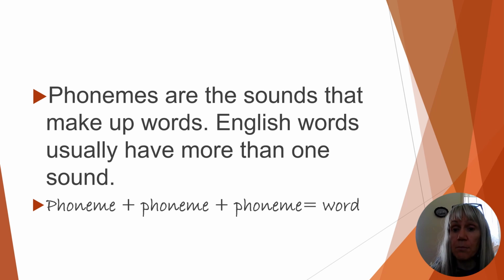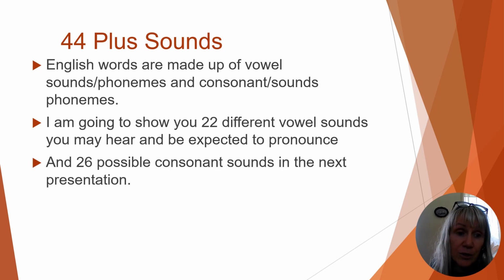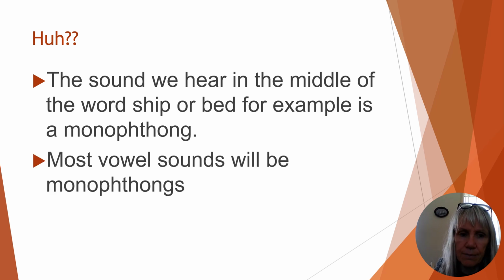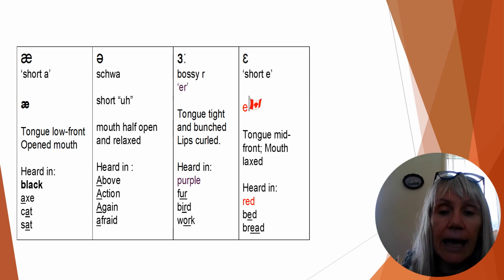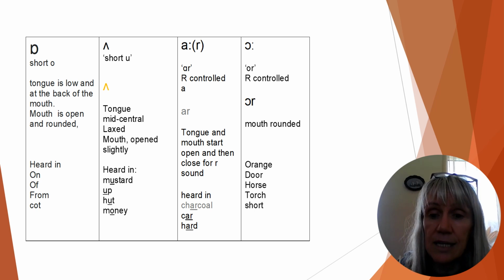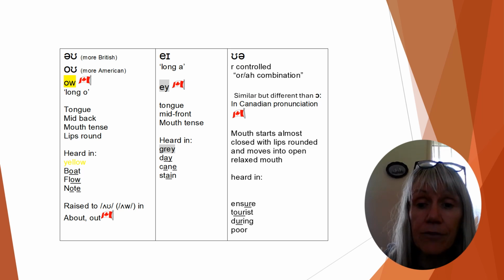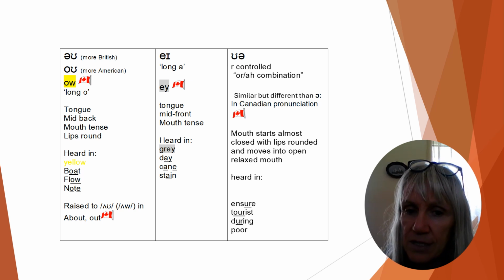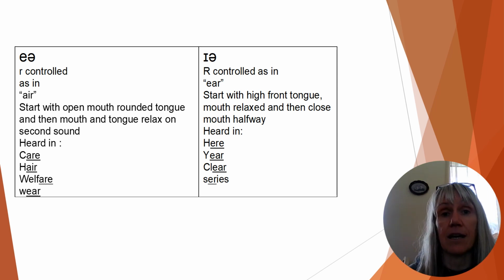Vowel Sounds and Phonemes; Episode 7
Learning English with a Canadian focus. In support of Chapter 3, Phonemic Awareness, in All About the Sound: Making Learning English Easier with the 3P Approach. ( Available at Amazon.ca). In this presentation, aimed toward the adult learner, we are continuing with phonemic awareness by looking at and pronouncing the different phonemes used for  vowel sounds in English. Phonetic symbols and pronounciation tips provided. Everyone is encouraged to open and access the International Phonetic Alphabet Chart with sound found at this site: